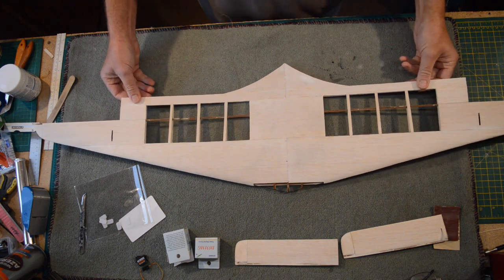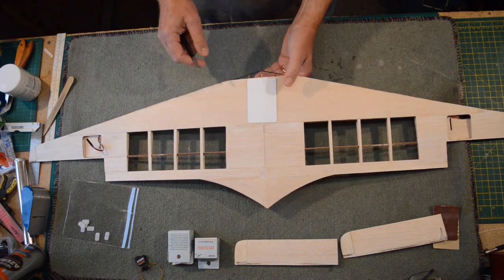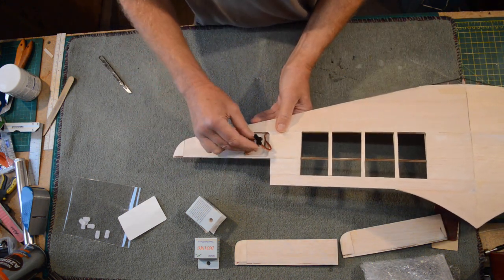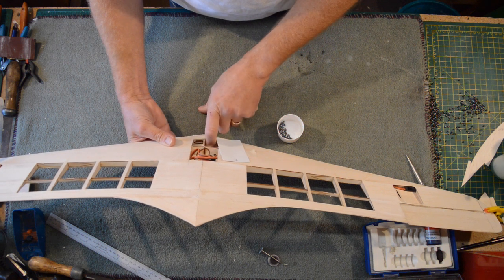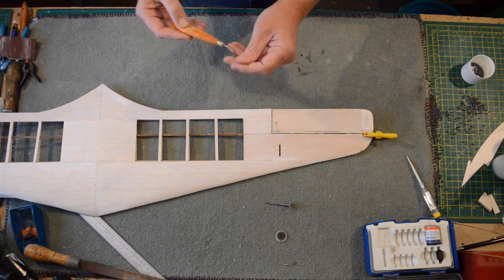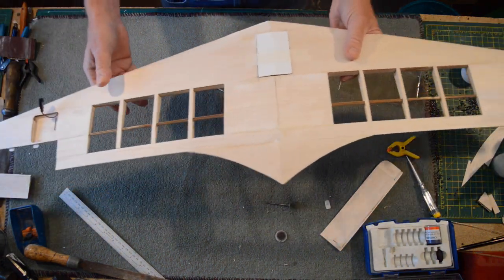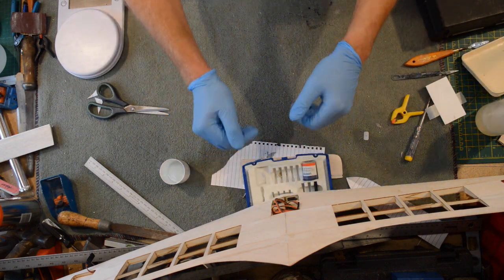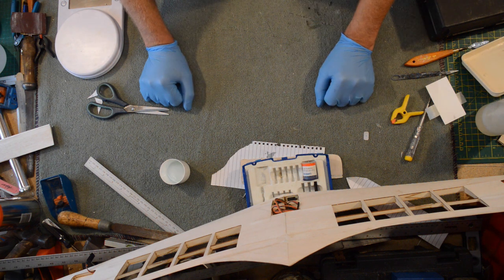Prandtl Flying Wing FVT-3 Part 6 Hatch,Elevons, Ballast beads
This episode Nick fits the hatch,Elevons and looses some ballast beads :)
and is designed by Marko Stamenovic. If you are interested in Prandtl wing design check out the NASA prandtl mars project